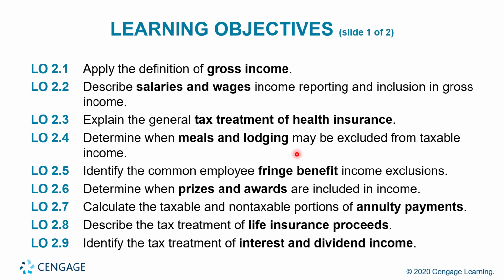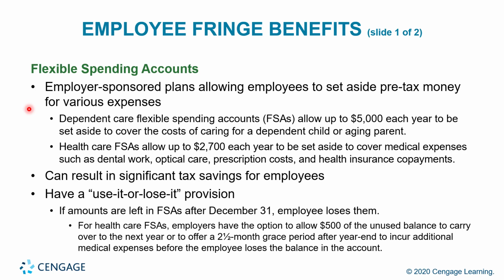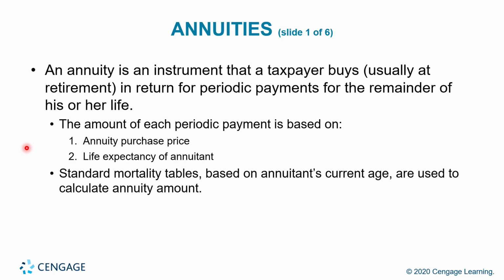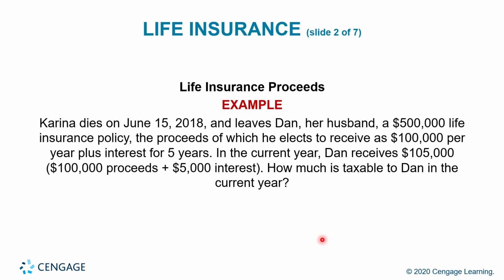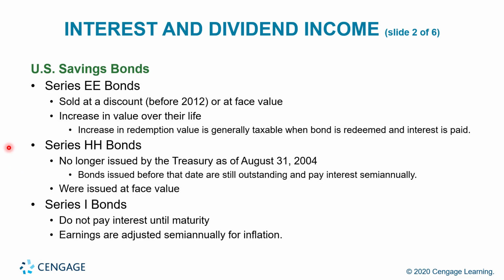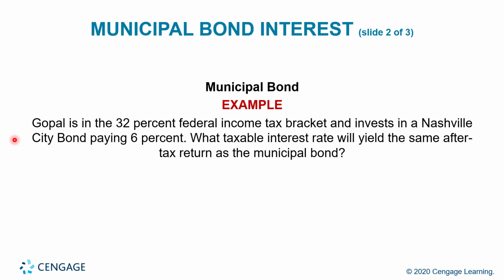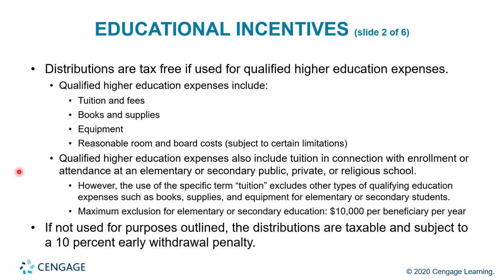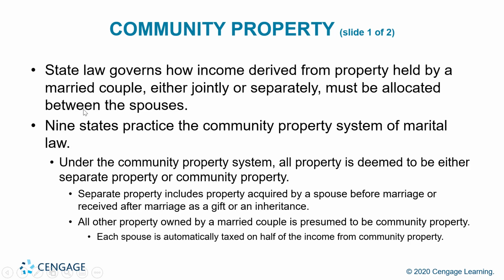Chapter 2 - Gross Income and Exclusions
Discussion of Gross Income and items that must be Included and Excluded